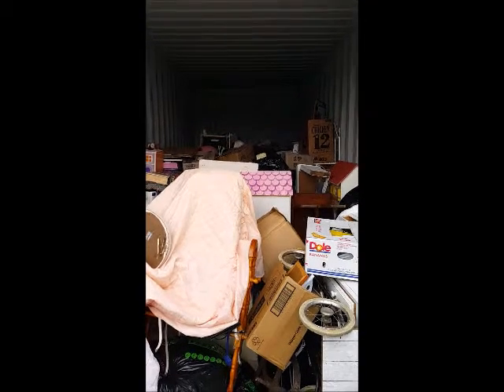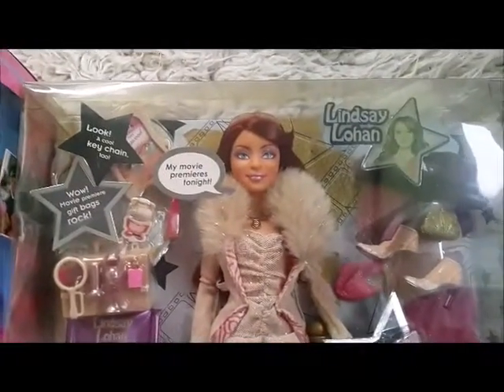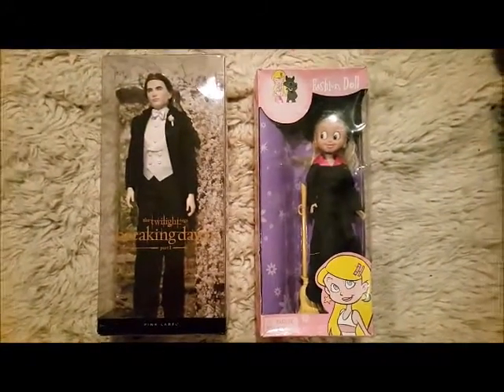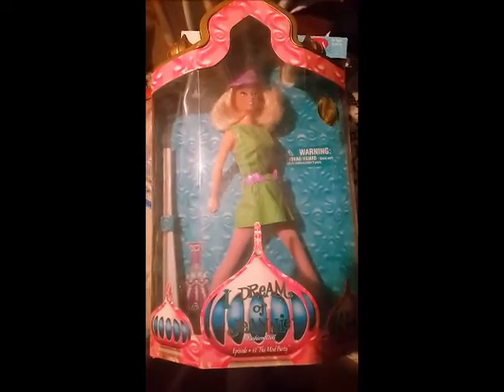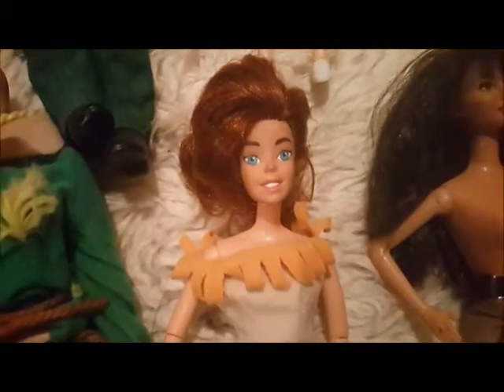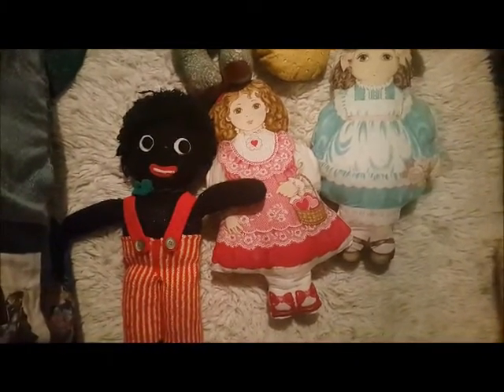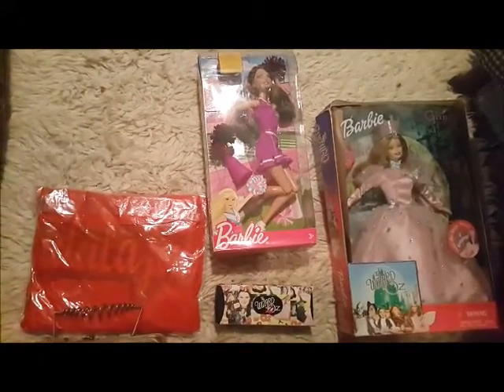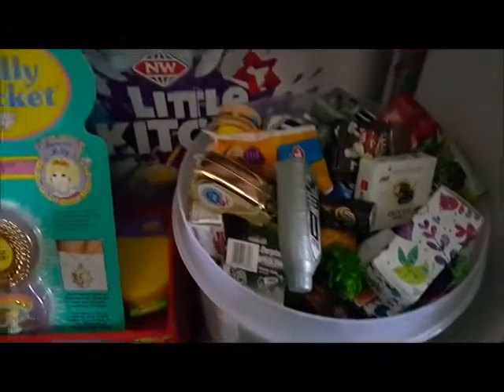Dolls out of storage!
Hello and welcome to NZ Doll Collector! I do videos about dolls: collecting, hunting, customising, doll events, hauls and more! I collect Barbie, Ever After High, Monster High, Disney dolls and Lalaloopsy. I also collect other toys including Pop Vinyl figurines, miniatures, Disney toys and books and vintage Polly Pockets.